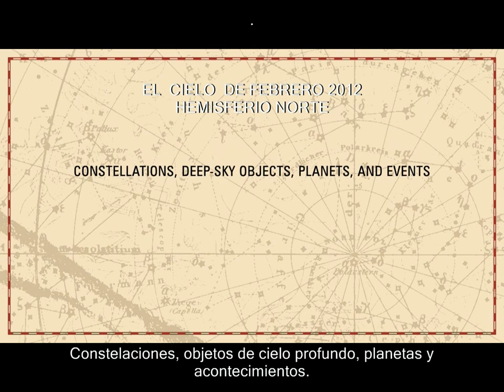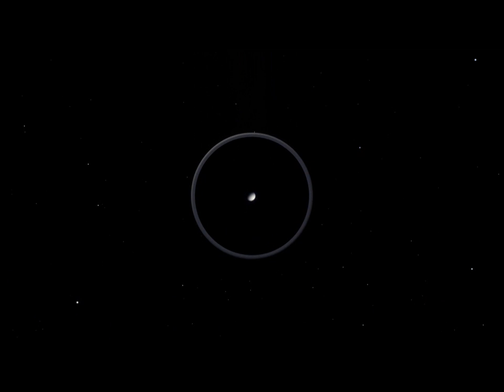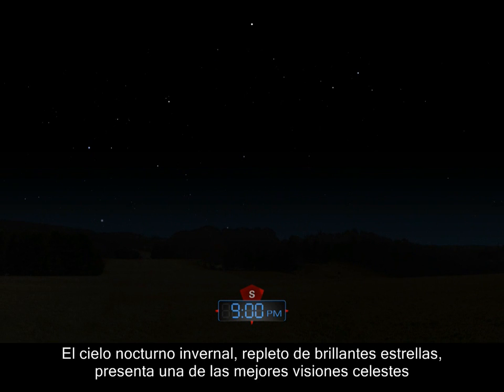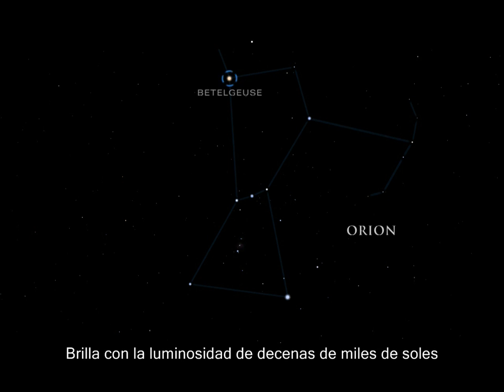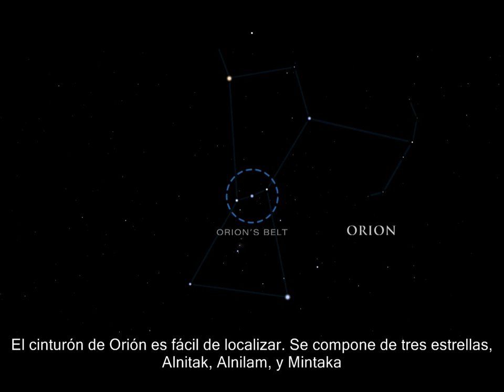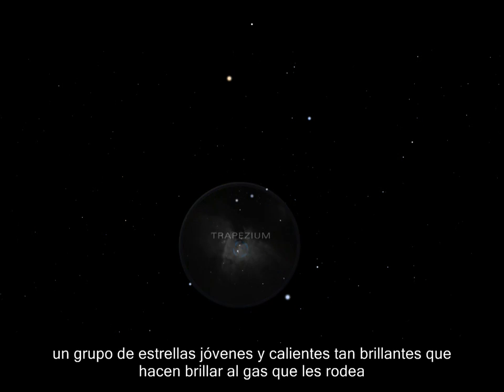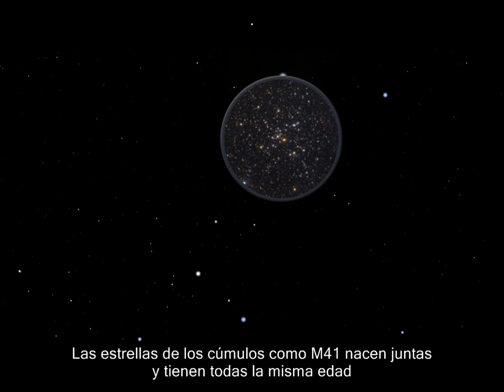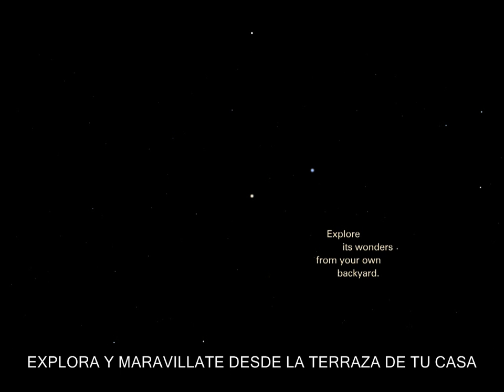EL CIELO DE FEBRERO 2012. HEMISFERIO NORTE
Video realizado por el equipo del Hubblesite y traducido al español que muestra lo que podemos ver en el cielo el mes de Febrero de 2012